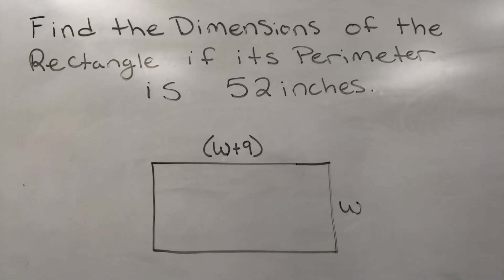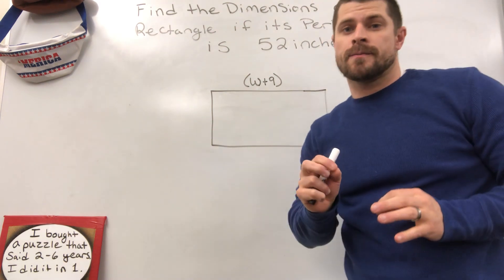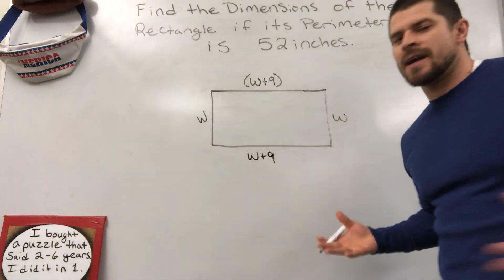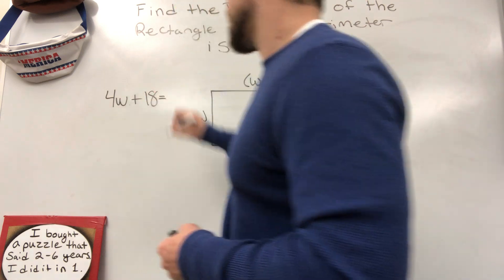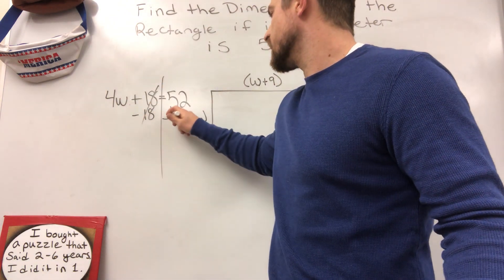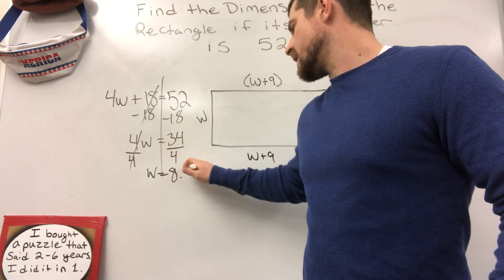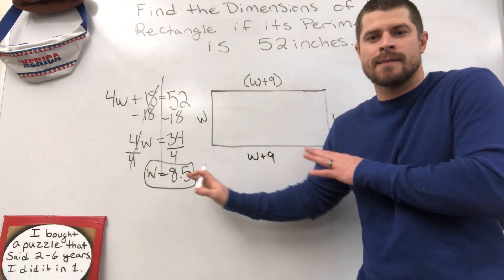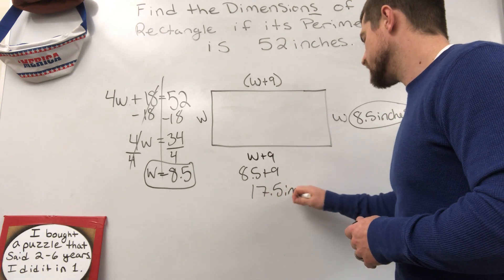Find Dimensions of Rectangle When Given Perimeter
In this problem the sides of the rectangle are given as a variable and an expression. You need to write an equation equal to 52 in order to solve the variable. Once that is done you can use that value to find each dimension.